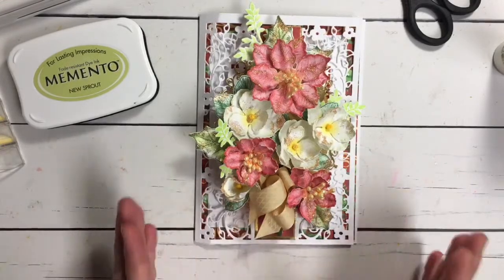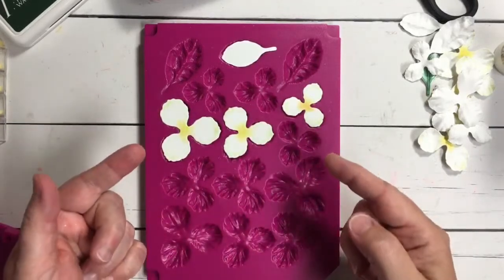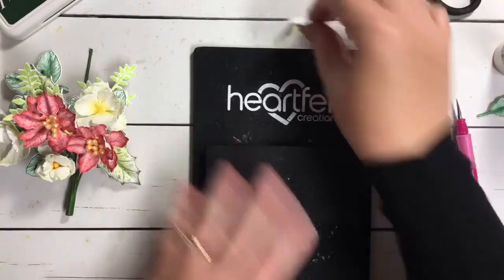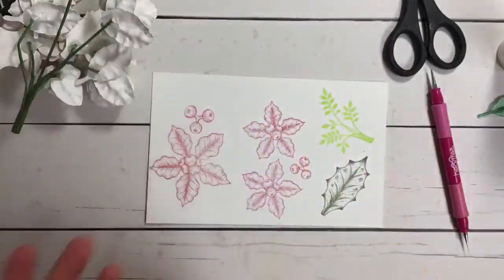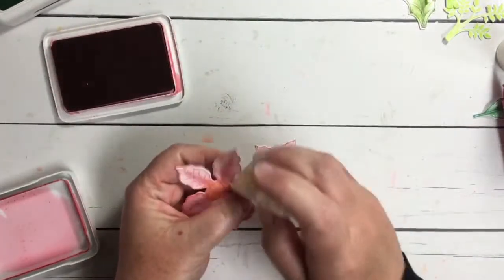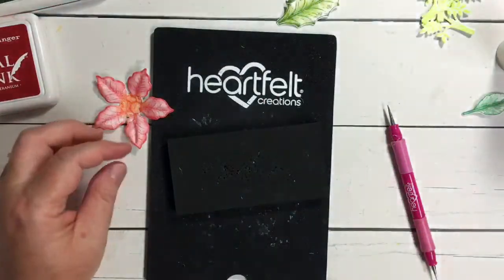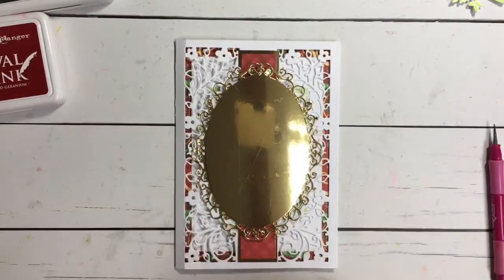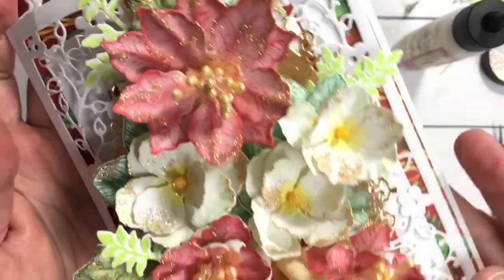How to Create Show-Stopping Christmas Florals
Learn the EZ step by steps to shape Christmas florals to create show-stopping bouquets for your holiday cards that your family and friends will love!

Techniques Used:
Flower Making
Flower Shaping
How to Create a Floral Bouquet

Happy Crafting!
The Heartfelt Creations Team